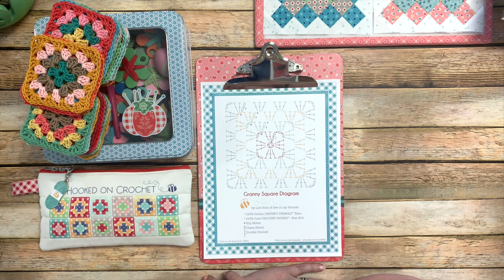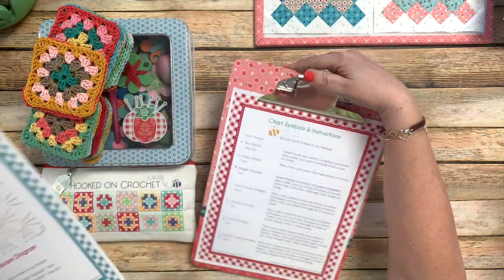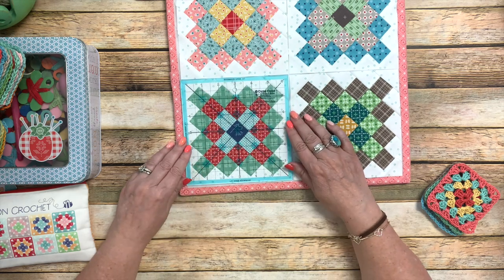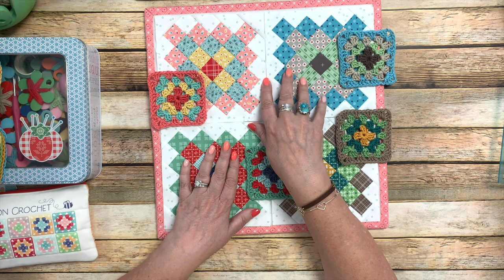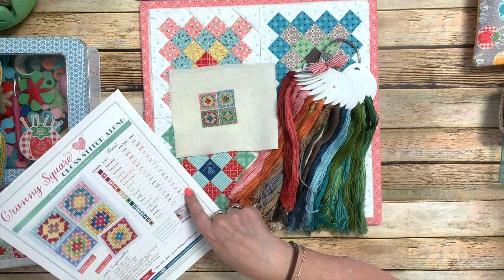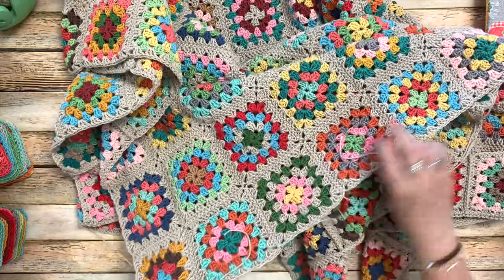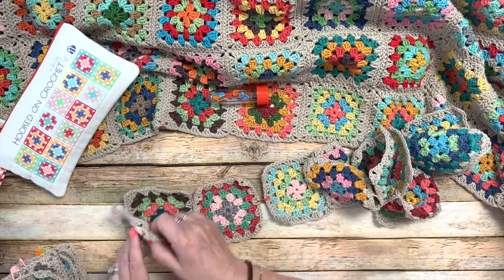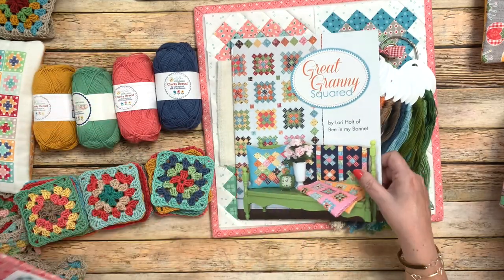Granny Square Along - Let's Get Started!!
Hello and welcome to the Granny Square Along! We are starting today!
Come along and have some fun with me this summer celebrating the humble and yet beautiful Granny Square three different ways:)
All summer I'll be adding to my crochet tutorials that I have already done and I'll be showing you different ways to use your granny squares...lots of fun projects!
I'm also hosting a quilt along using my second quilt book called
"Great Granny Squared"  where you can make the quilt on the cover or any project in the book...I happen to be making a scrappy granny quilt using the  6" blocks in the book.
And last but not least I have a freebie cross stitch for you that I designed for a summer of Granny Square stitchy fun:)
I can't wait to see what you all will be doing so.
Please use the hashtag GrannySquareAlong when sharing on your social media so that we can all see your progress.
It's time to grab your Chunky Thread Yarn, crochet hooks and notions.
I hope you enjoy this introduction video of my Granny Square Along...please leave me a comment to let me know how you are participating:)

 Colors I used for my cross stitched and crochet Granny Squares in this video:
Top left granny -
DMC - 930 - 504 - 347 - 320
Chunky Thread - Denim - Songbird - Riley Red - Leaf

Top right granny -
DMC - 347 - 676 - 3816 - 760
Chunky Thread - Cayenne - Beehive - Breezy - Lipstick

Bottom left granny -
DMC -  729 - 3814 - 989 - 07
Chunky Thread - Butterscotch - Jade - Riley Green - Pebble

Bottom right granny -
DMC -  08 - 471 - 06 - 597
Chunky Thread - Raisin - Spring Green - Linen - Riley Aqua

Things in this video designed by Lori Holt and produced & distributed by Riley Blake Designs:
Lori Holt 100% Cotton Chunky Thread Yarn
Lori Holt Crochet Hooks
Lori Holt Stitch Markers
Lori Holt Yarn Needles